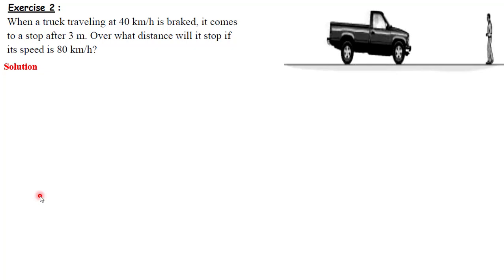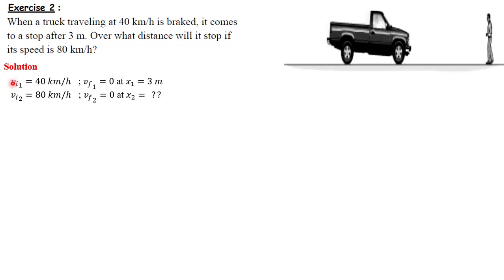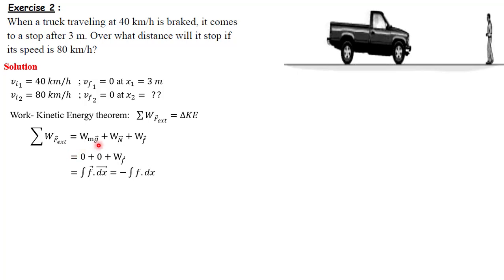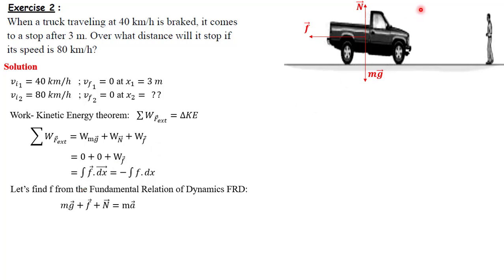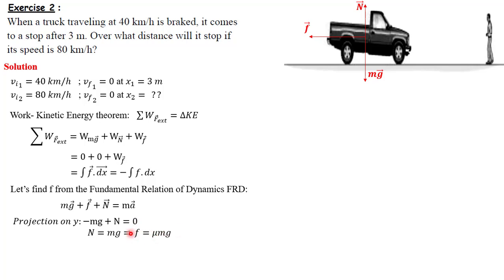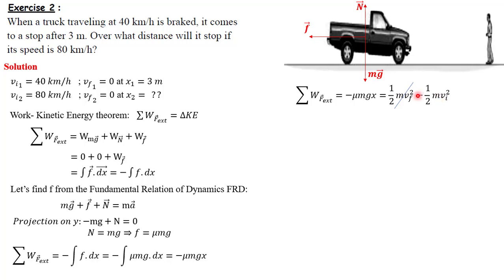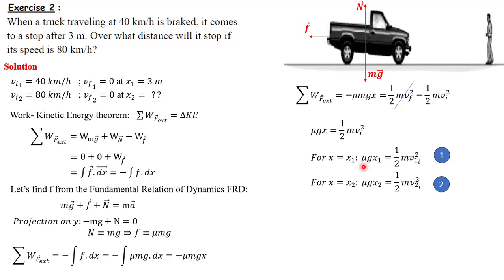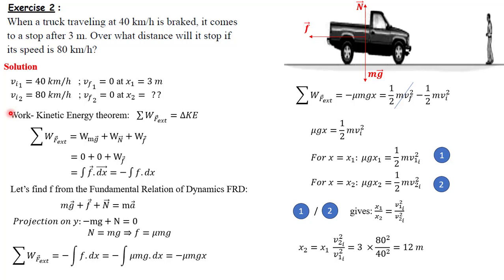Stopping Distance for a Braking Truck - Chap 3 - Ex 2